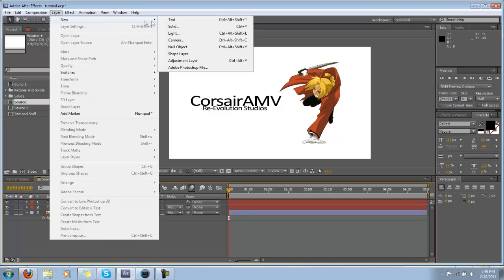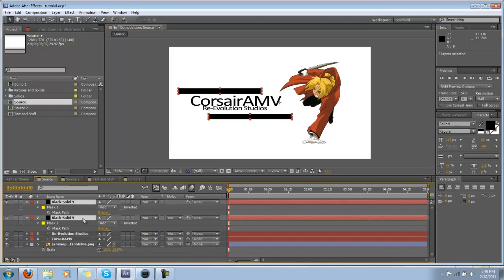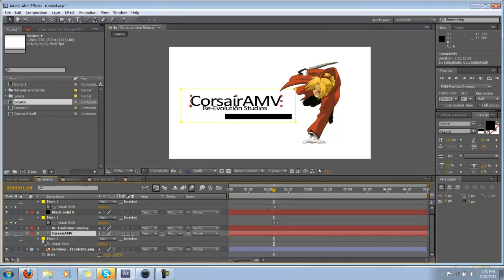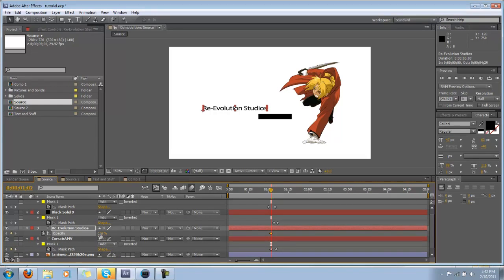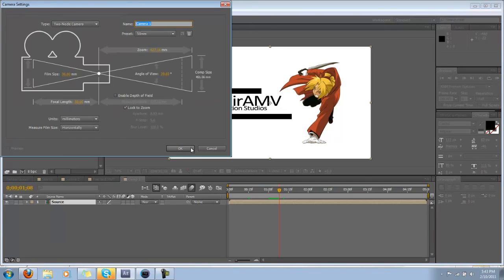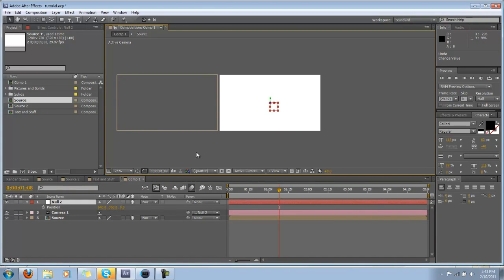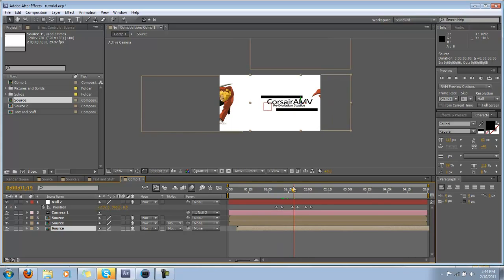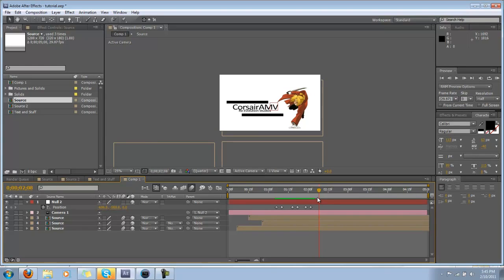Re-Evolve : Behind The Scenes Part 1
This is part one for the behind the scenes segment of the Re-Evolve Intro!
Part 1 talks about the basics of setting up the motion for the video.
Part 2 is gonna talk about adding style and effects. (Which i think is like, the most important part haha)